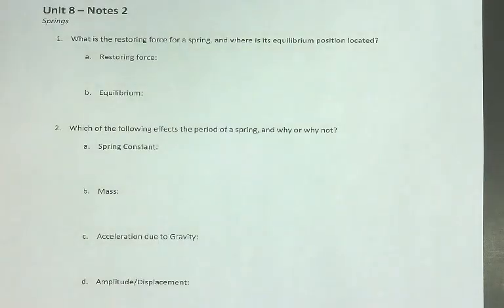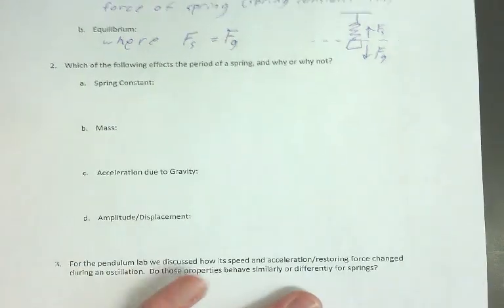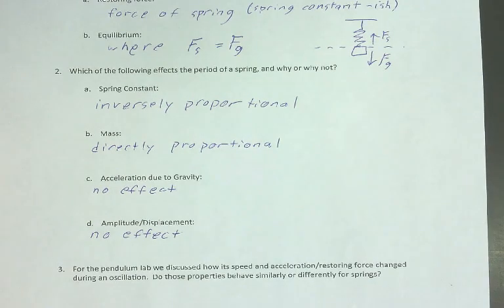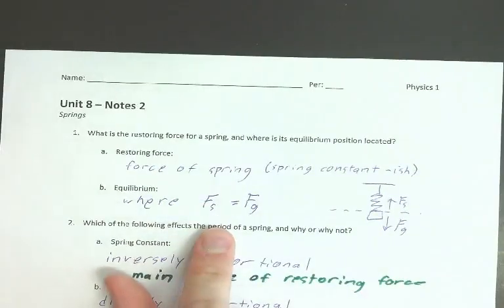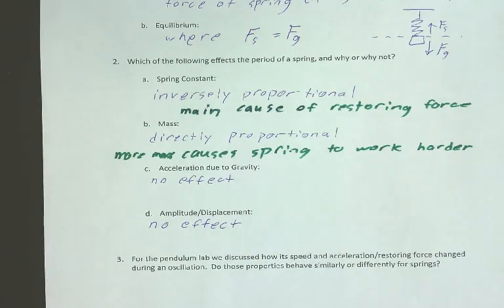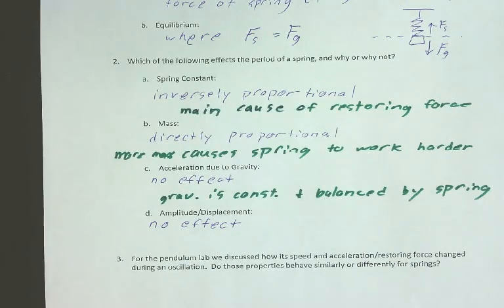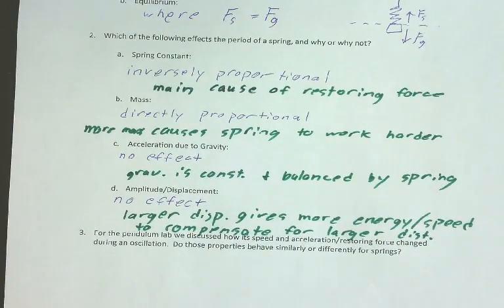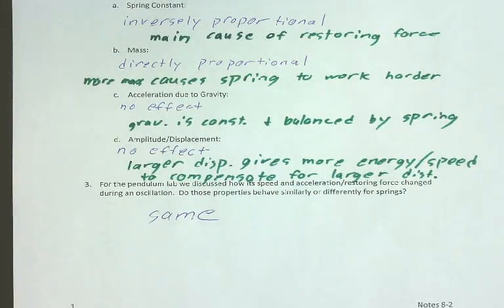Physics 1 - Waves - Notes 2: Springs #1-3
Mr. B explains the important concepts that determine the behavior of springs